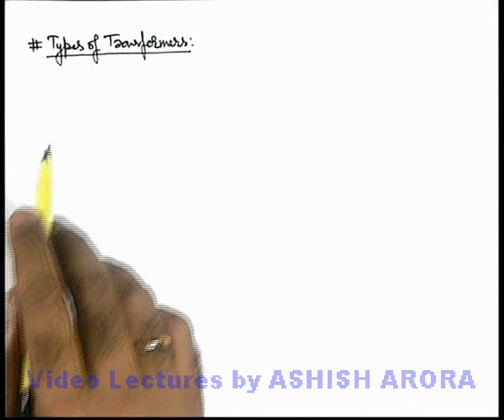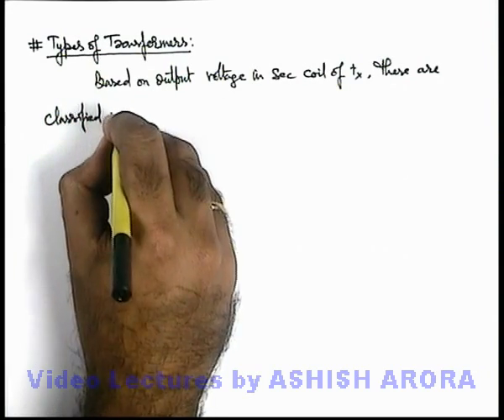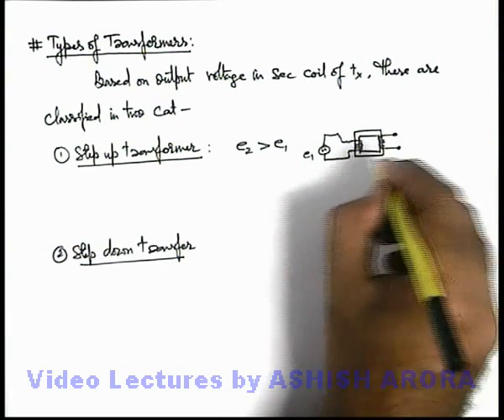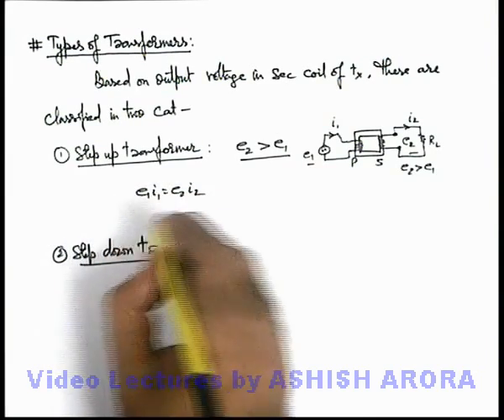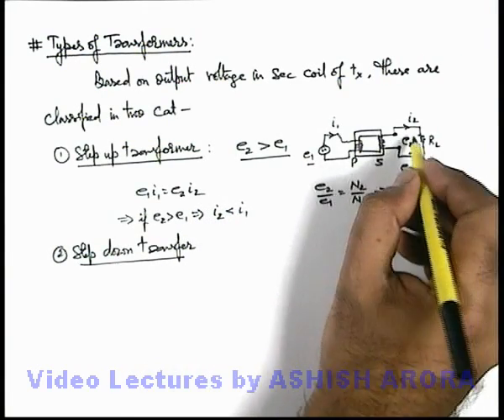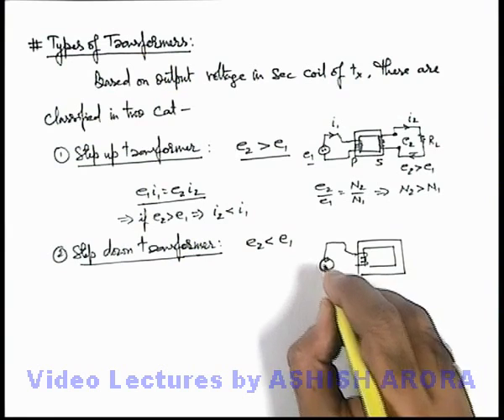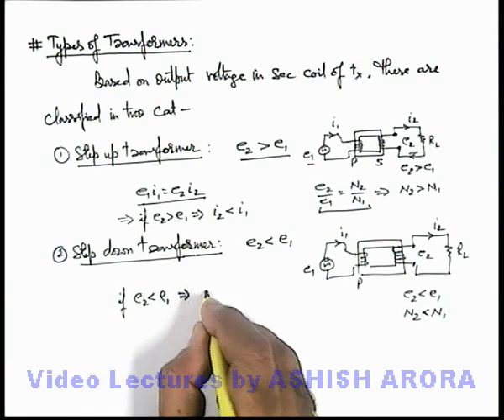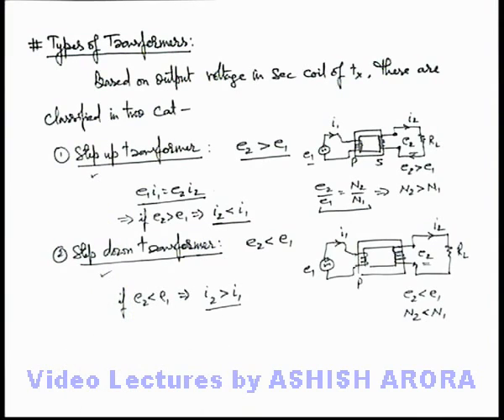Class 12 Physics | Alternating Current | #52 Types of Transformers | For JEE & NEET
PG Concept Video | Alternating Current | Types of Transformers by Ashish Arora